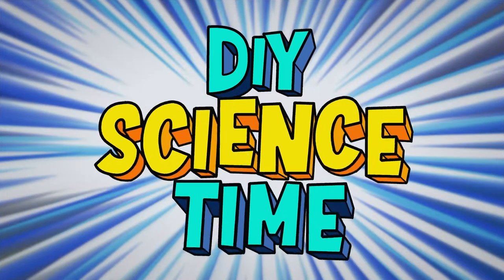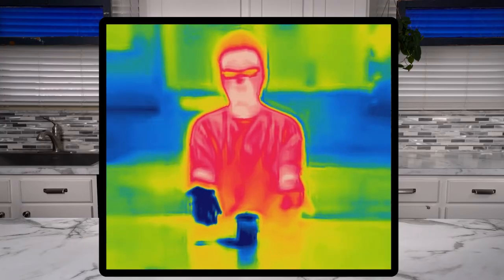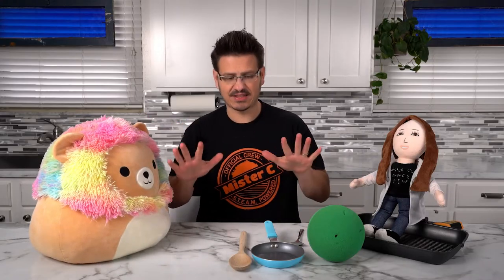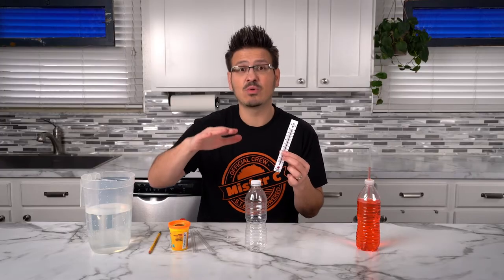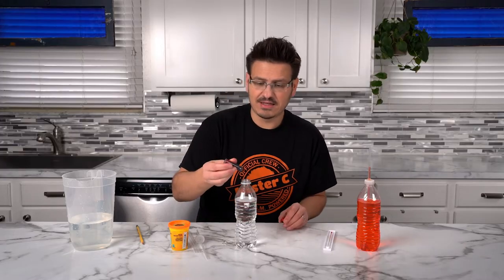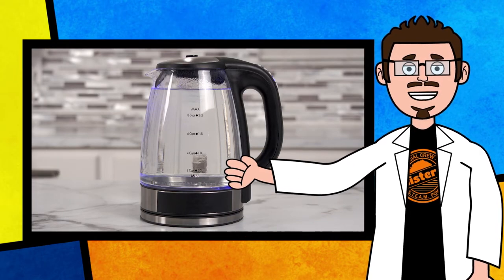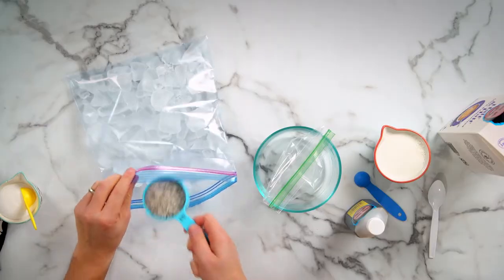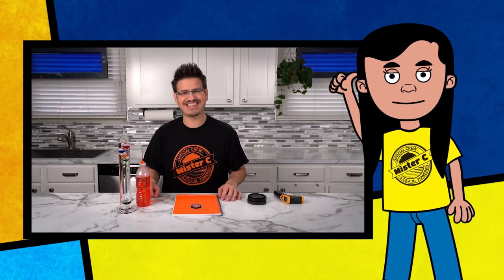Heat and Thermal Energy Experiments - DIY Thermometer & DIY Ice Cream! Ep. 107 | DIY Science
Mister C and the Science Crew are making ice cream, DIY thermometers and more as they explore thermal energy!
Episode Chapters:
0:00 Show Intro
0:51 Melting Ice Cube and Thermal Camera
2:18 Materials List and Science Notebook Overview
3:43 Equilibrium
6:45 Thermometer Definition
7:11 DIY Thermometer Build
15:06 Galileo Thermometer
15:23 Ice Cube Melting plates
17:24 Insulators like hats and gloves
17:58 Science Notebook Check-in
18:37 Boiling Water
19:04 Balloon Inflation
19:37 Rock Salt
19:56 DIY Ice Cream
24:02 Brain Freeze
24:21 Liquid Nitrogen Eruption
24:56 Science Notebook Check-in
25:26 Show Wrap-up
26:10 Blooper and Credits

DIY Science Time investigates the world through experiments, demonstrations and activities. Viewers are invited to join along with host Mister C and his science crew to complete fun DIY science experiments, using household materials. DIY Science Time is designed for students in grades 4-6 but may also be of interest to younger or older children.